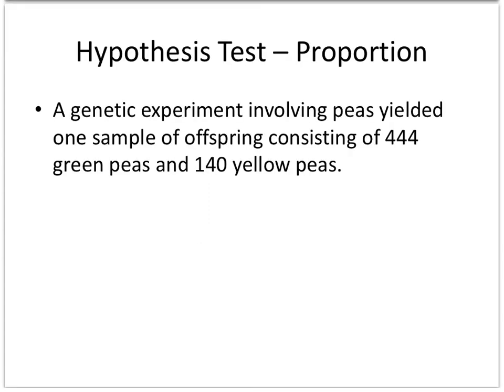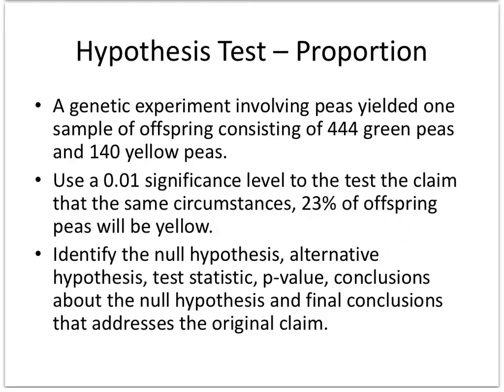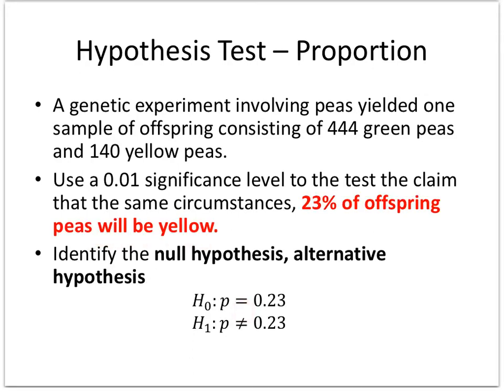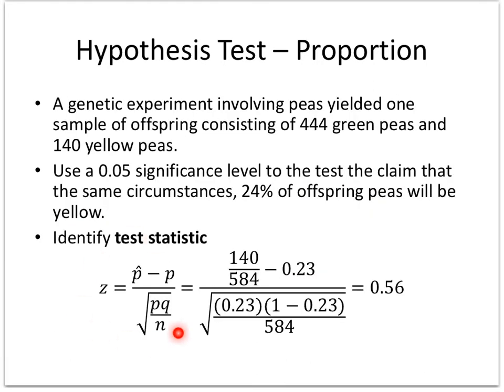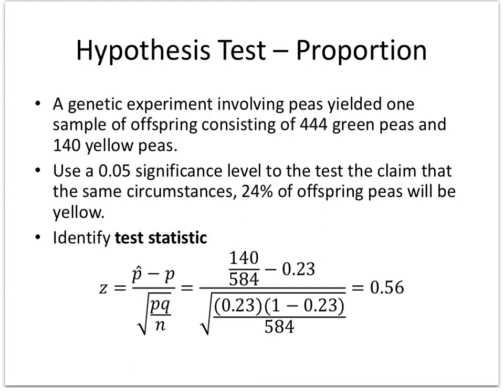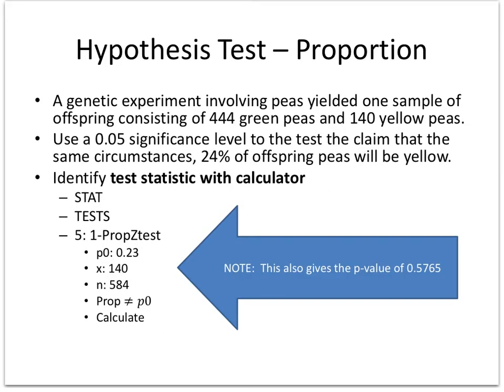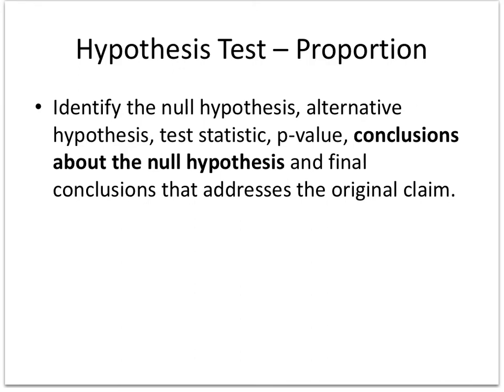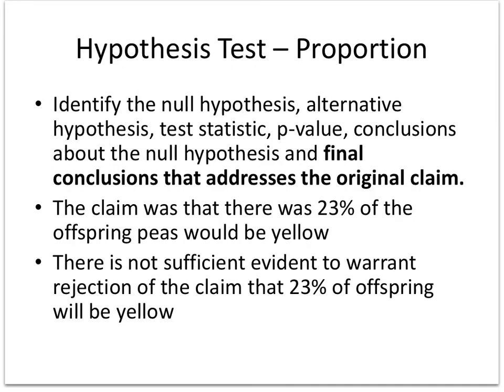8.3 prop hypothesis test